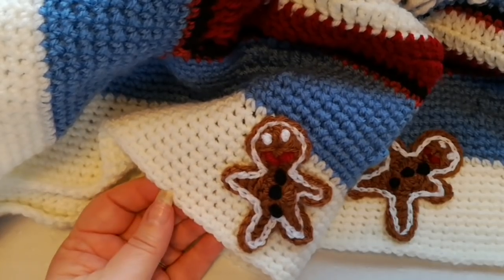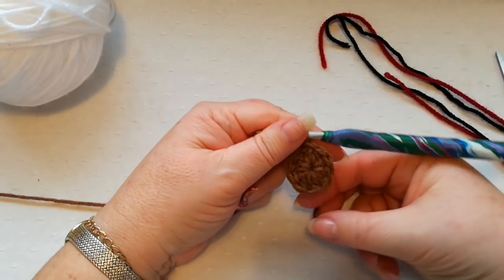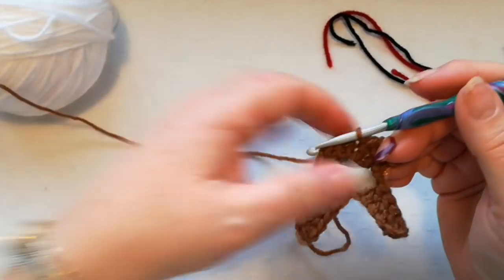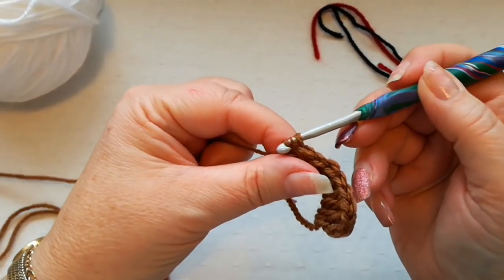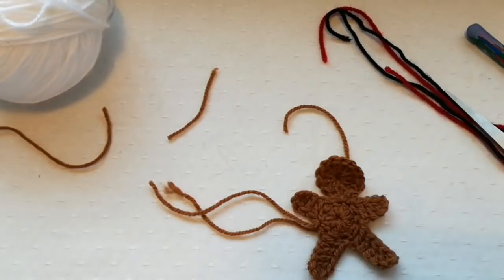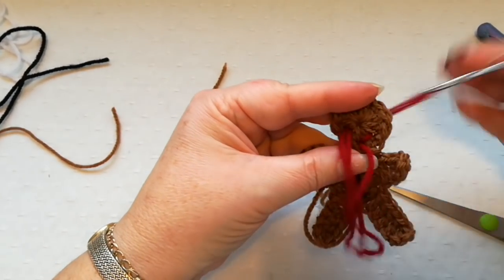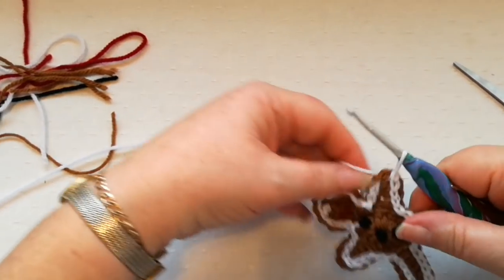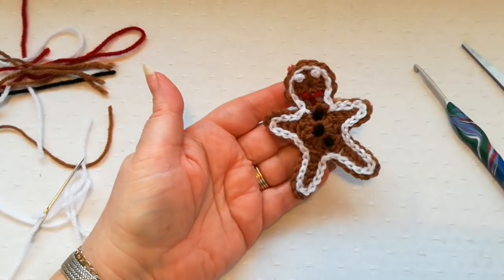Gingerbread man crochet motif Crochet Nuts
Cute little gingerbread man easy to following tutorial, stitches used (US terms) are magic ring, chain, slip stitch and double crochet.  Also shown is a bullion knot for eyes and buttons and surface stitch.  I have used DK yarn with a 4 mm hook.